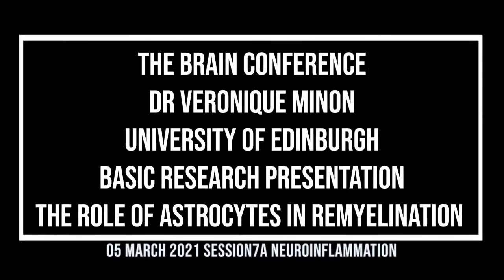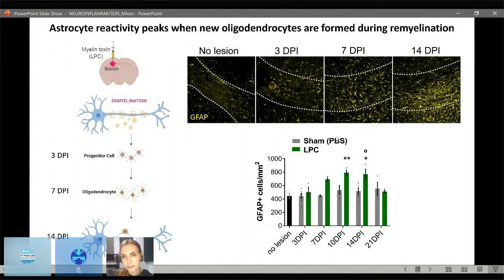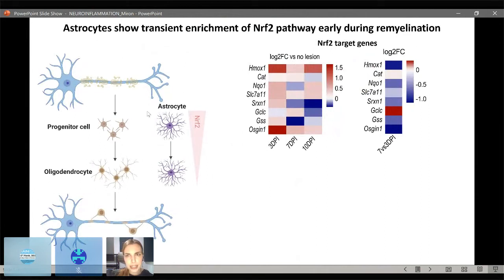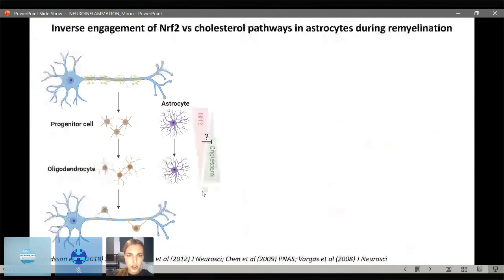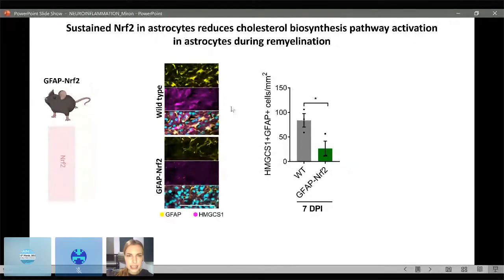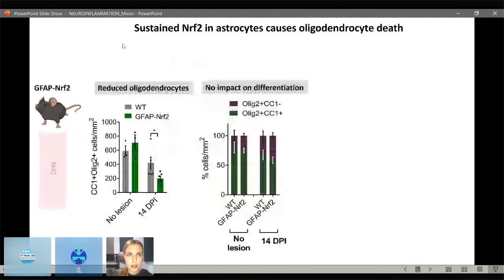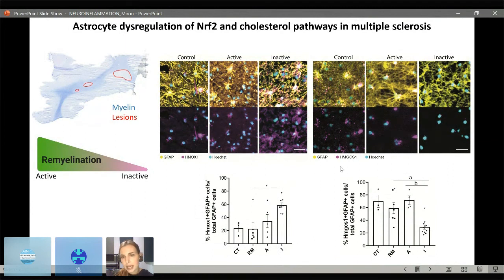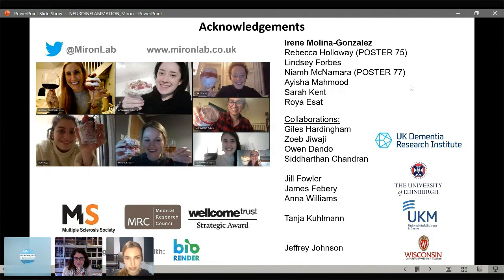The Brain Conference 2021: Basic Research presentation: Veronique Miron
4-5 MARCH 2021

NEUROINFLAMMATION SESSION
Chair: Olga Ciccarelli
Basic Research presentation: Veronique Miron
"The role of astrocyte in remyelination"